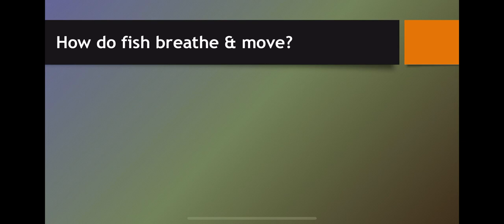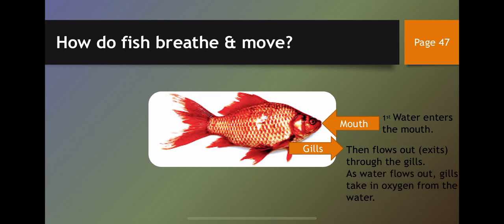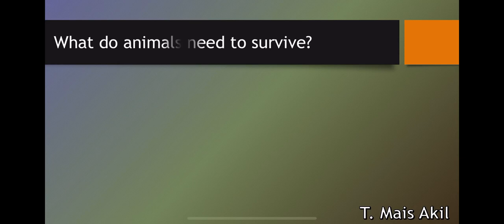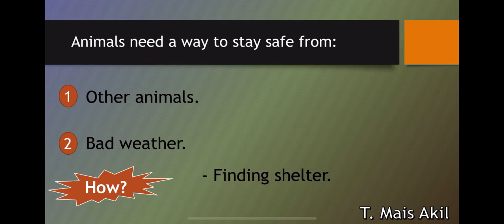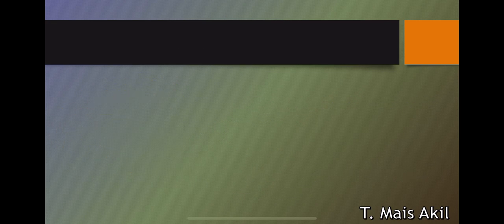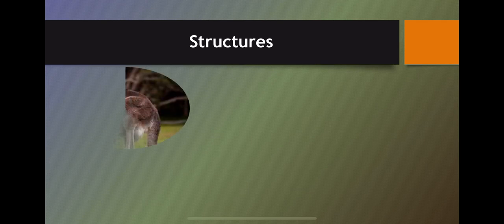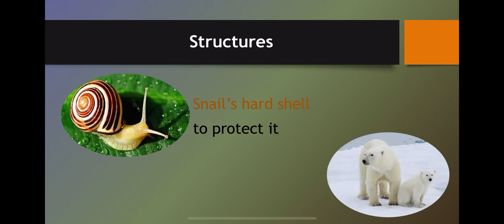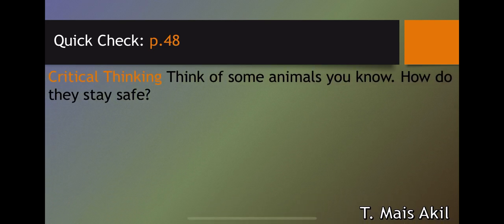Grade 3: Animals and Their Parts (part2)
Ch.1 les.3 p. 48